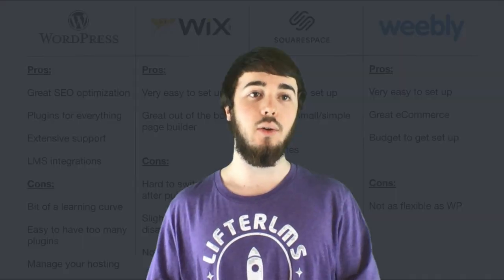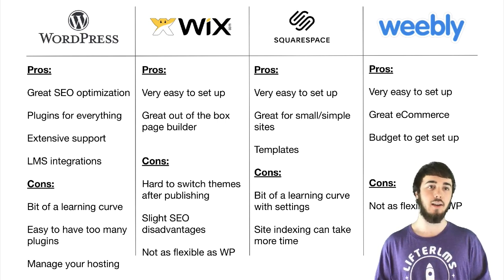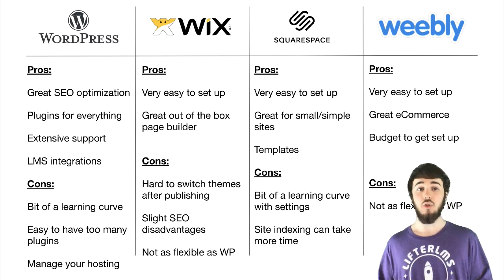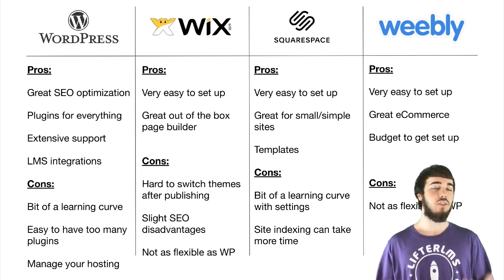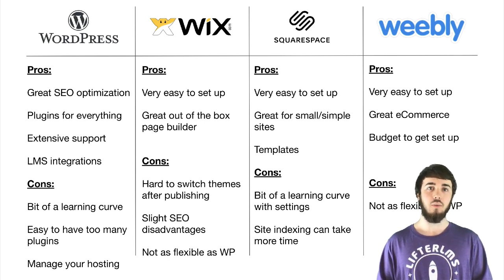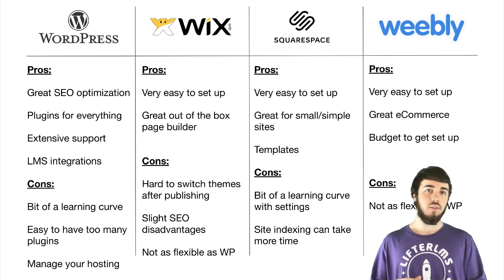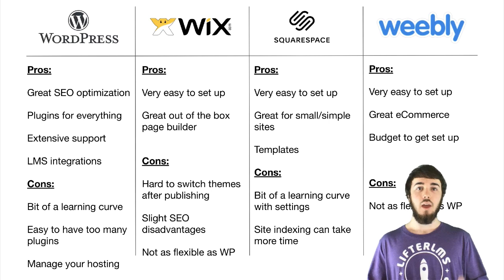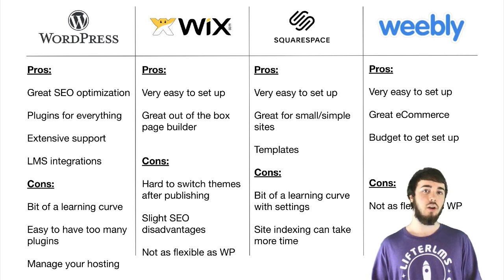Websites For Doctors Who Educate Ep1 Content Management Systems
🧑‍💻In this episode, we review 4 of the most common Content Management Systems (CMS) for hosting websites for Doctors who educate. We conclude that Wordpress is best for doctors.

If you are insane and want to host on something else here are the other links:

I've paired up with Will Middleton from WP CourseGuide to bring you a series about how you can set up your own educational website quickly and easily.

VIDEO, MUSIC AND IMAGE INFO:
B-Roll footage on license to StoryBlocks